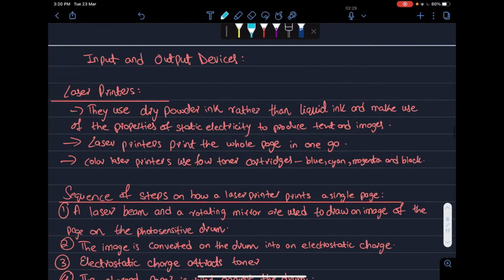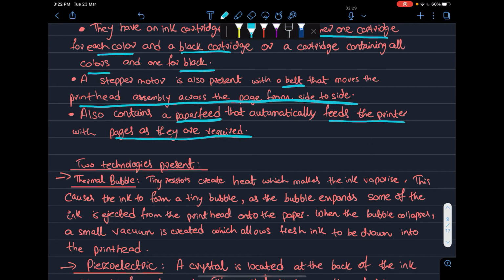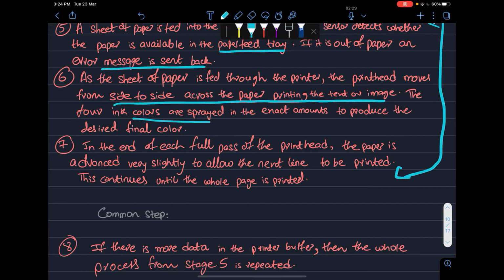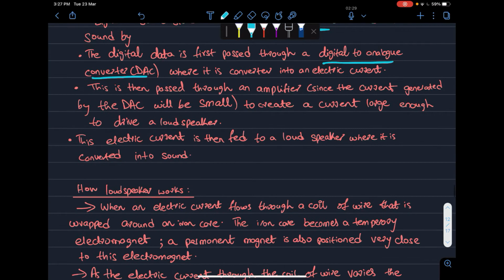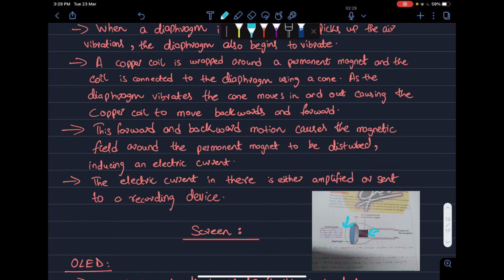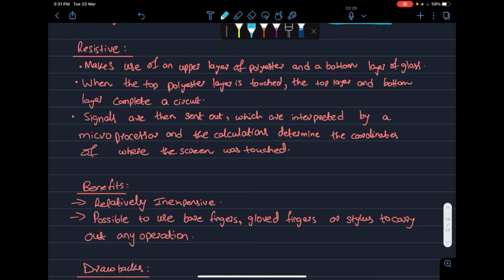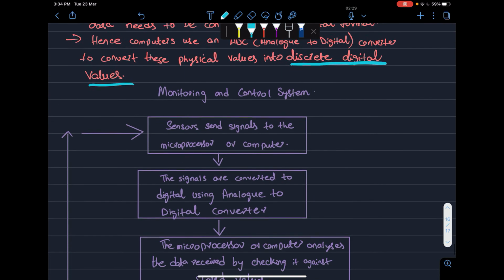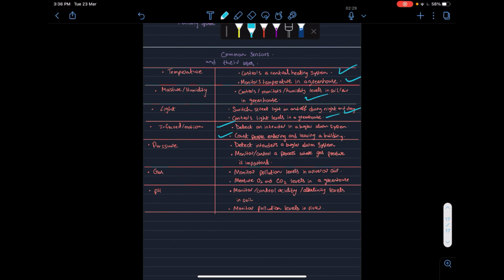Hardware (Part 2) | AS Computer Science